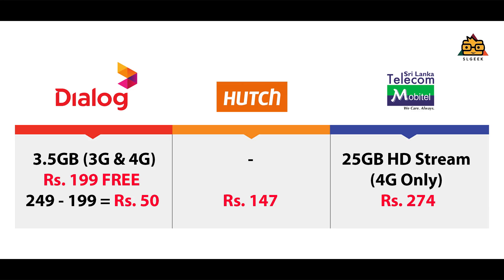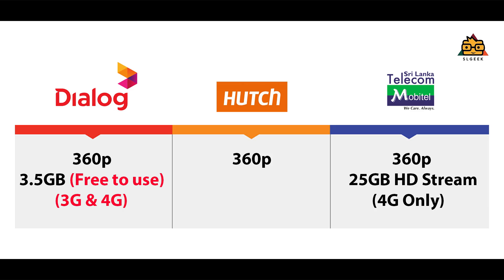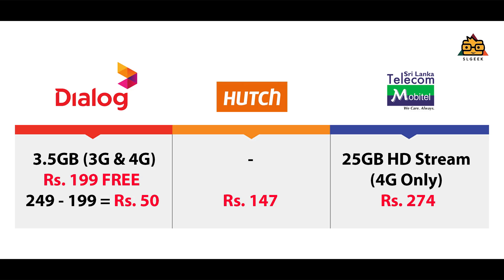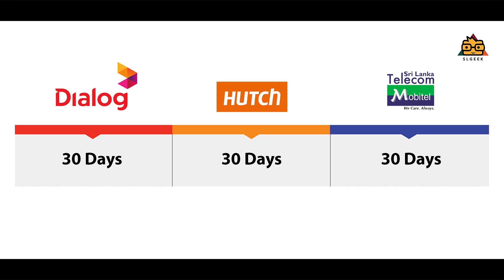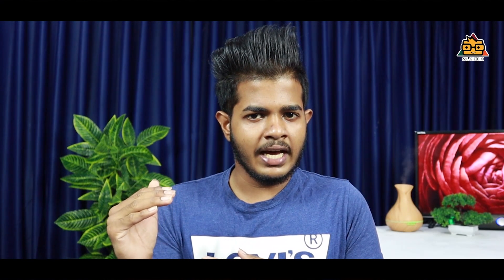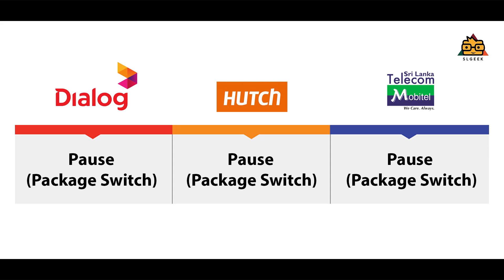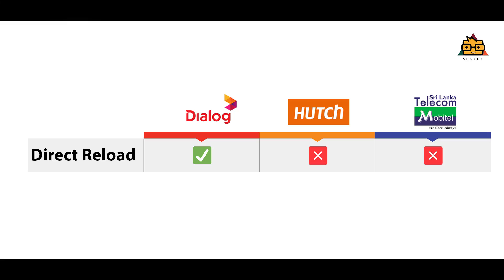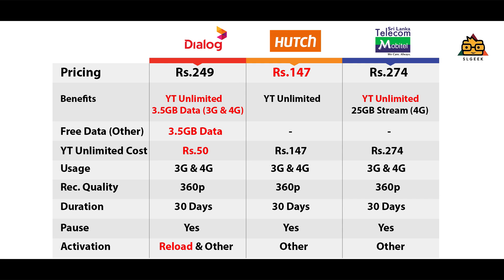Hutch vs Dialog vs Mobitel - YouTube Unlimited Data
This is the ultimate comparison between top 3 YouTube Unlimited packages in Sri Lanka. Lets discuss, Whats the best one.

Design & Print Mugs / T Shirts Online - Delivery within Sri Lanka